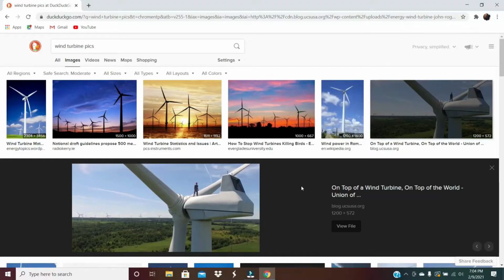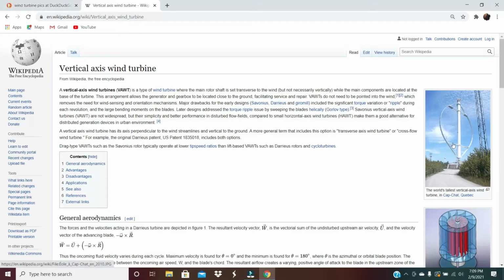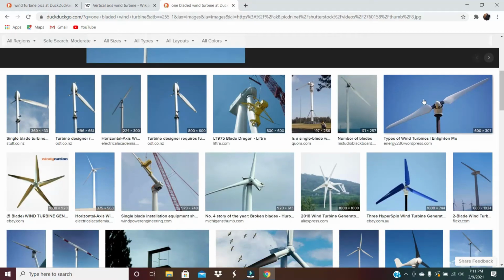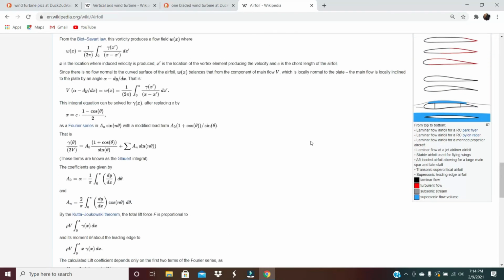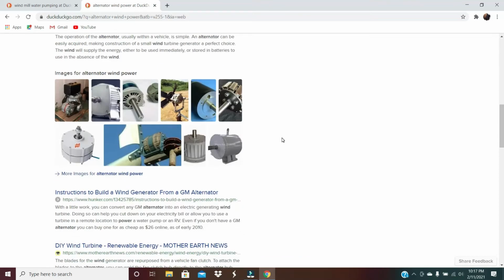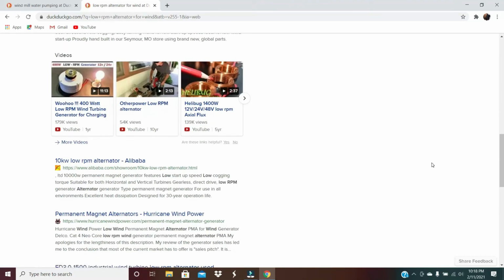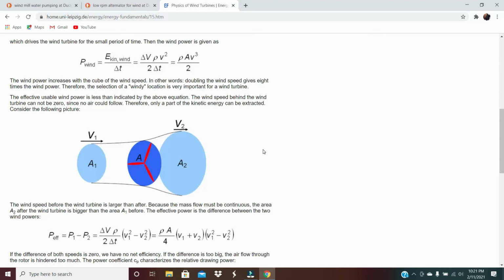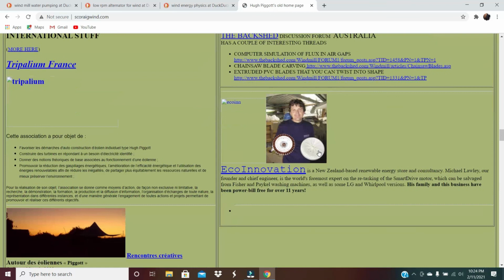Wind turbine design, what to buy, and what to stay away from, wind generators and wind mills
It is very important to understand wind turbine design before you buy these days. Mainly because there are so many different designs and claims that each unique design is the best one. And with so much misinformation its easy to see how someone can be misled. So in this video I try and uncover some of the facts verses the myths of modern wind generator design.